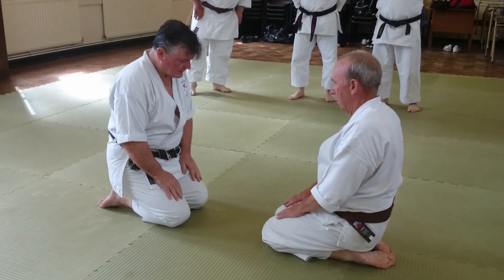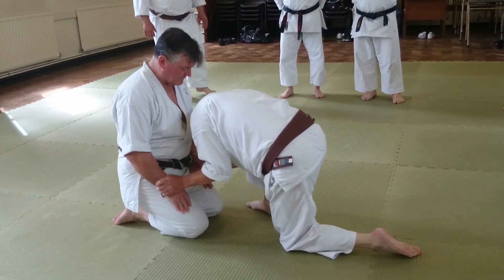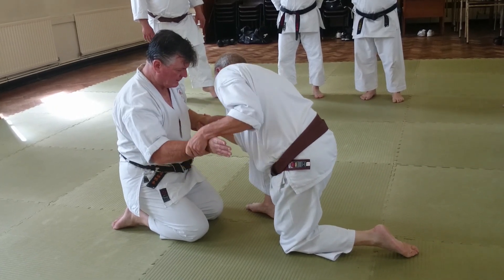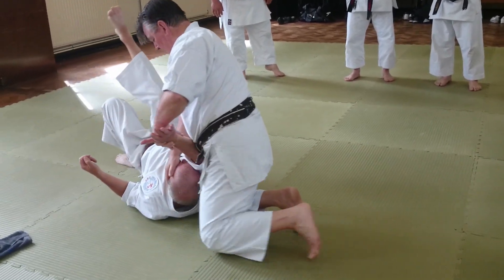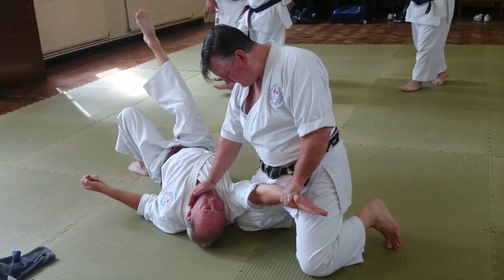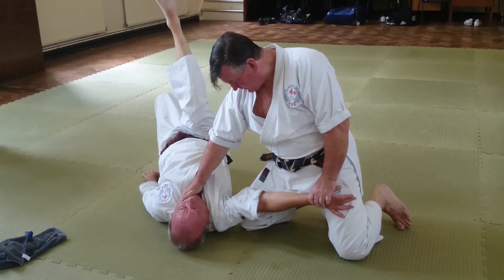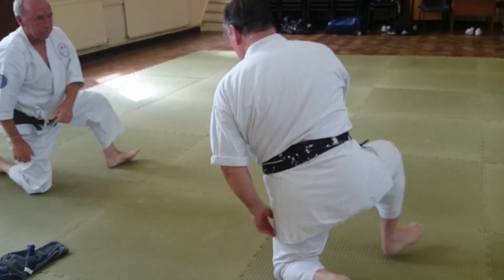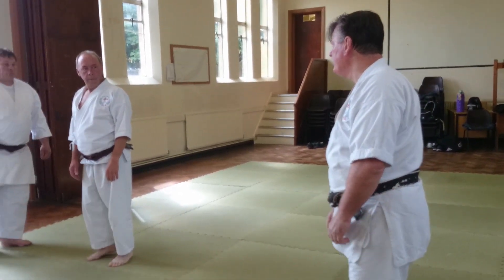Wado Ryu Karate - Idori no kata No1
A complete look at the 1st Idori sequence from the Wado Ryu Karate syllabus.  Sensei Roger Vickerman 6th Dan takes us through this unique set of kneeling defence techniques.